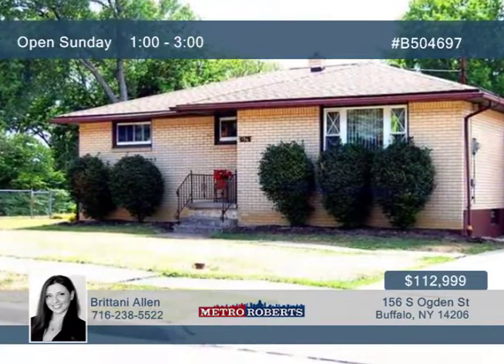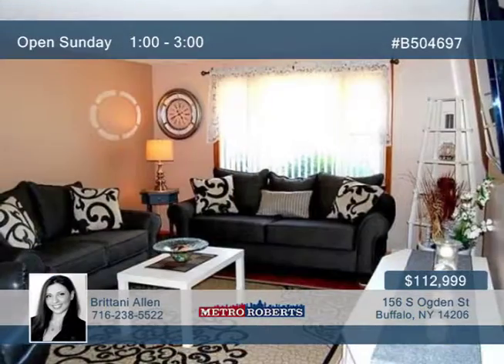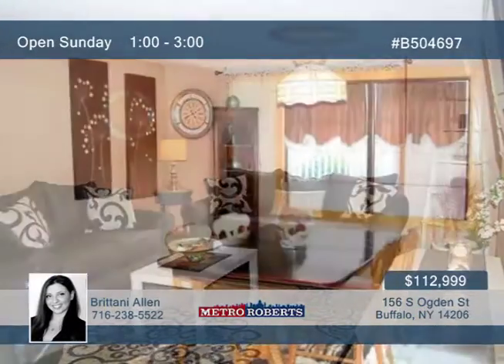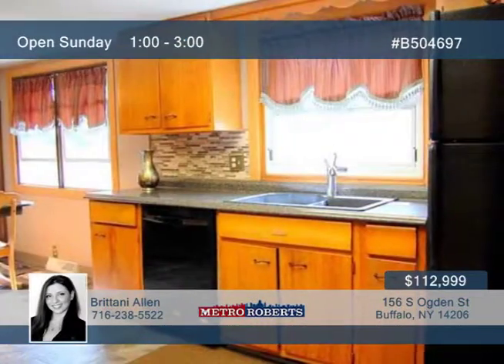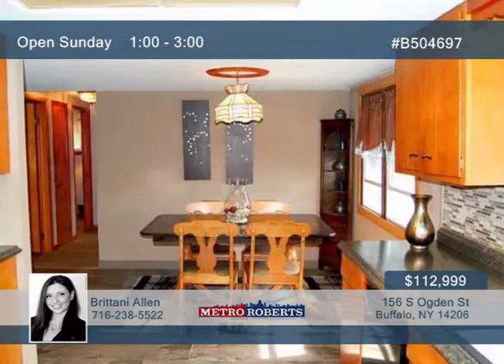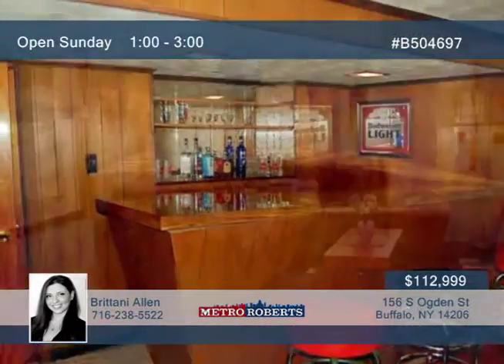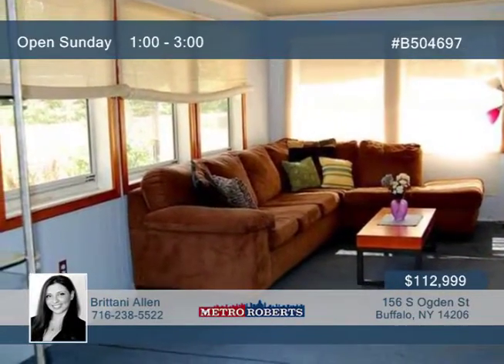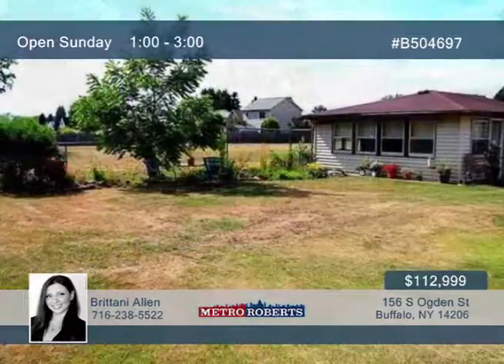156 S Ogden St Buffalo, NY | MLS# B504697 | wnymetro.com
Brittani Allen-Metro Roberts |

Serene living in the city!!! Walk into a sunny living room with a large picture window and gleaming hardwood floors throughout. Updated dining kitchen combo with new slate floors, new countertops and sink, and glass backsplash. Partially finished basement with a dry bar. Beautiful fully landscaped fenced yard! Features include walking distance to brand new South Buffalo Charter School, minutes to downtown, high-demand area! New tear off roof in 2015, New furnace 2015 New garage door/man door and opener, new entrance door and storm doors. Garage includes an attached bonus 4 season sun room.